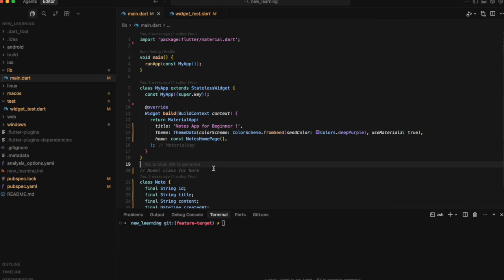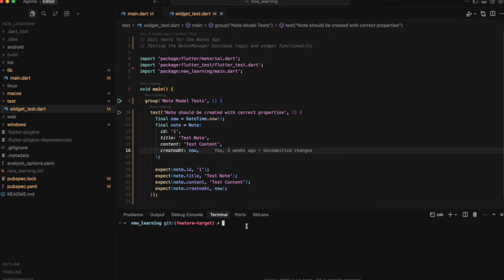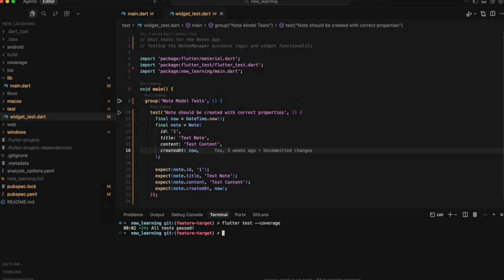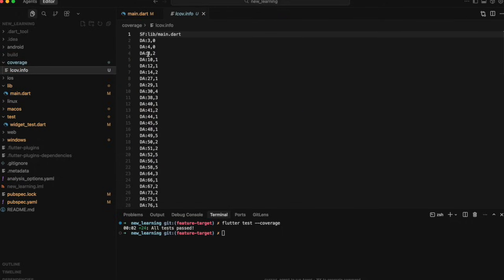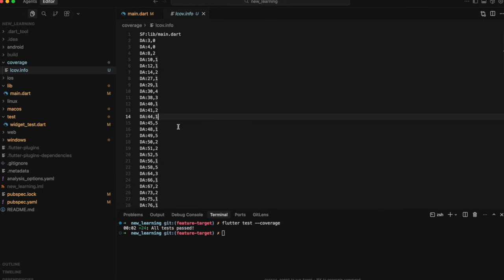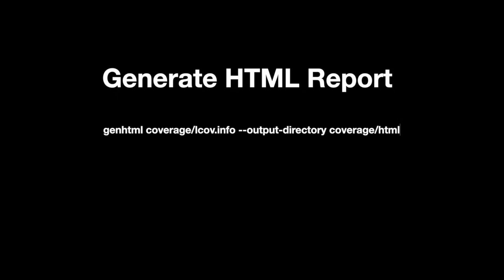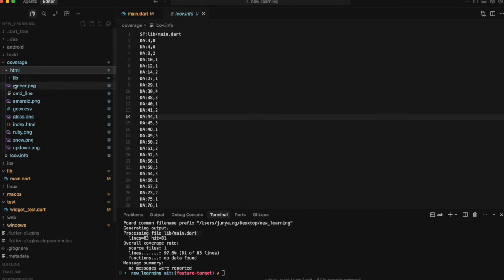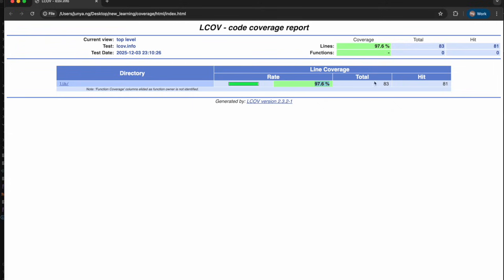This ONE Tool Made My Flutter App Instantly Better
📋 Unit testing is useless if you don't know what you are actually testing. In this tutorial, we dive deep into Flutter Coverage Reports. I'll walk you through setting up LCOV, fixing missing coverage, and generating a professional HTML report for your team.

🚀 Key Learnings:
How to generate lcov file for flutter
How to visualize lcov file in html

⏳ TIMESTAMPS :
00:00 Intro
00:20 Test Coverage
00:33 Why we need test coverage
01:01 Dive into the code
01:14 Generate test coverage lcov file
01:44 Generate html report for lcov file
02:23 Visualize the html report
02:54 Done ~